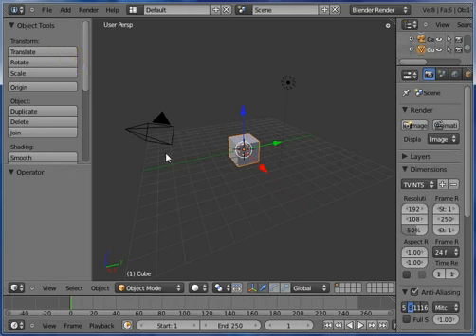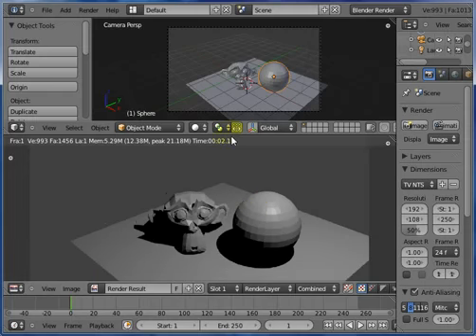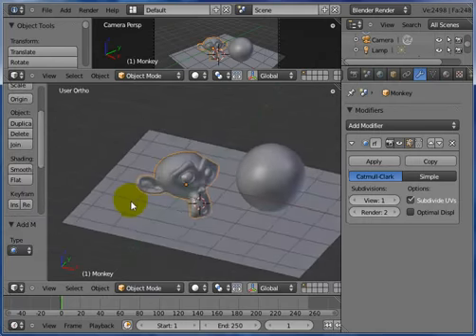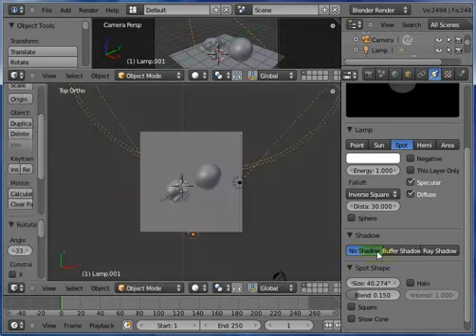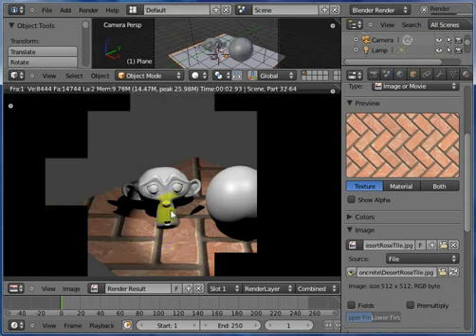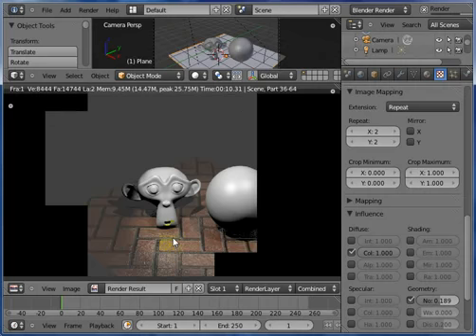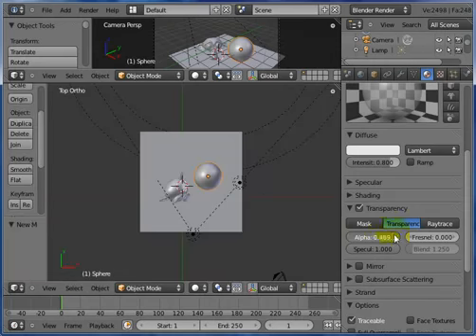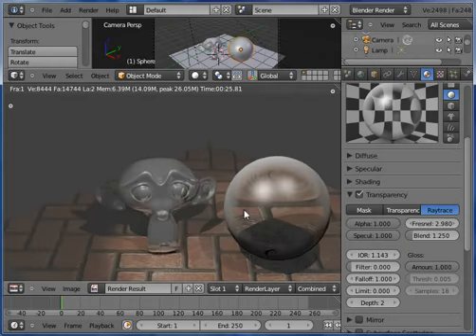Blender Basics Tutorial Book- Chapter 8- Ray Tracing (Low).webm